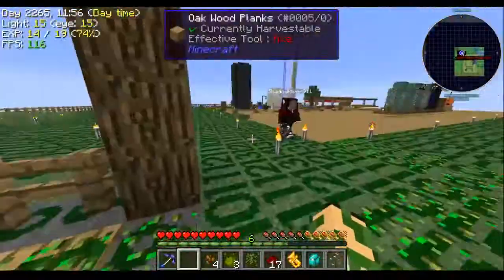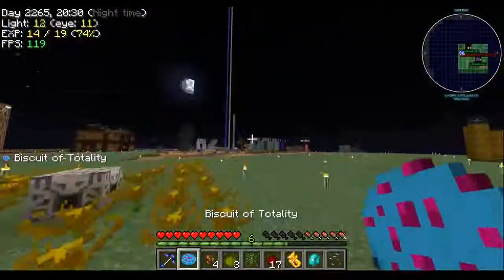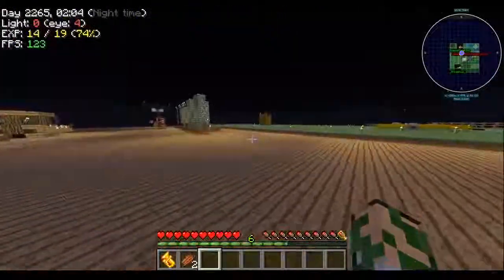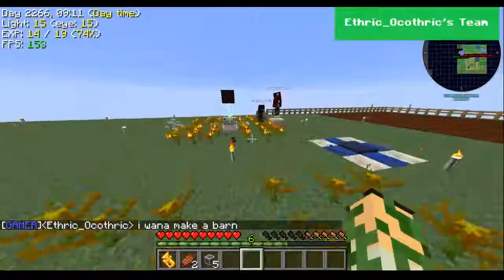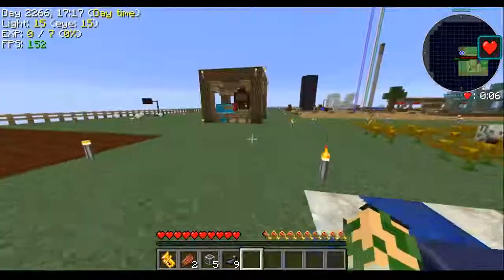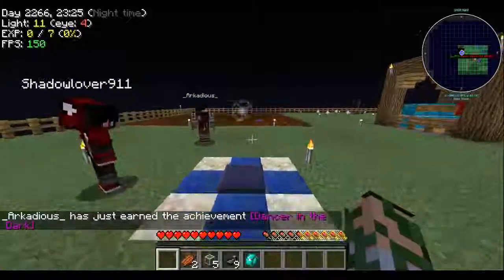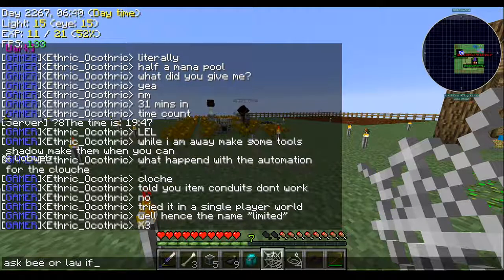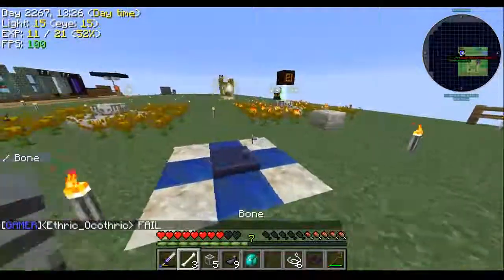Ark expains it all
sorry my voice is shot today so Ark will explain it all

so if ya want to join (not the island) click this link to the curse/twitch launcher:

p.s. you will need to type "Limited?" in the search bar